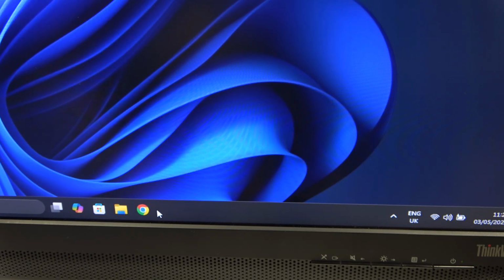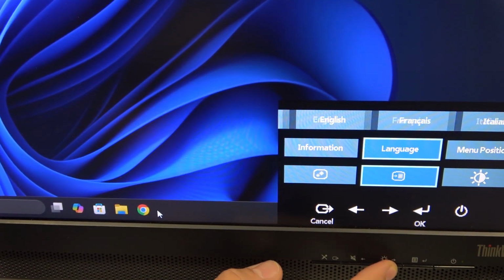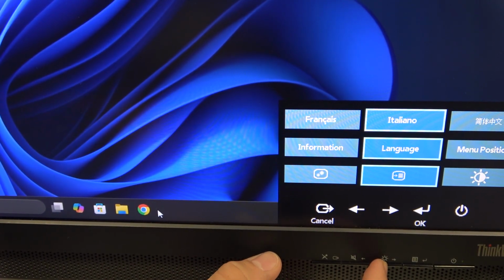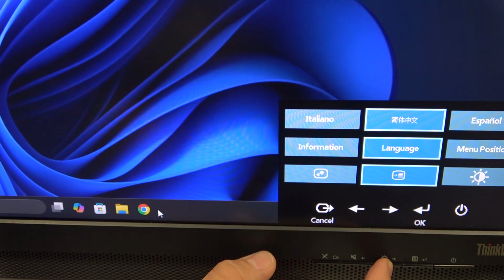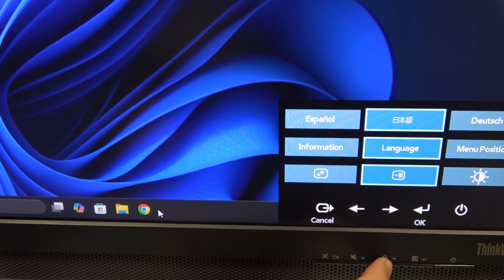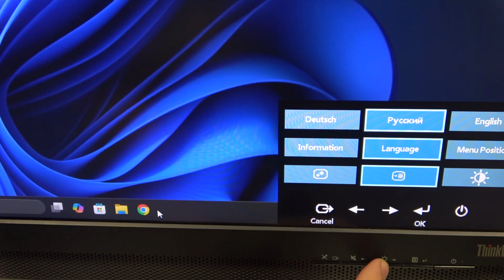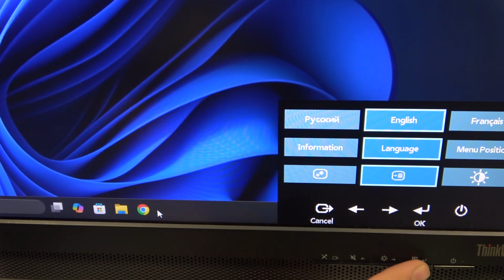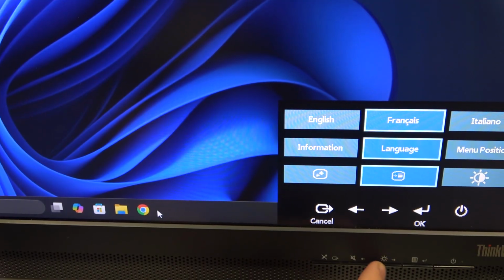LENOVO X1A – How to Change Settings Menu Language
If you want to use your LENOVO X1A monitor in your preferred language, this video will show you step-by-step how to change the settings menu language quickly and easily. Whether you just bought your LENOVO ThinkVision X1A or need to switch from English to another language like French, Spanish, German, Chinese, or Russian, you’ll learn exactly where to find the language option and how to select it. This guide is perfect for anyone who needs to adjust the display language on their LENOVO X1A monitor for better accessibility and comfort.

How to change the settings menu language on LENOVO X1A monitor?
How to switch display language on LENOVO ThinkVision X1A?
Where is the language option in LENOVO X1A monitor settings?

0:00 Introduction
0:12 Open the settings menu
0:20 Navigate to language settings
0:30 Select your preferred language
0:45 Confirm and apply language change
0:53 Summary